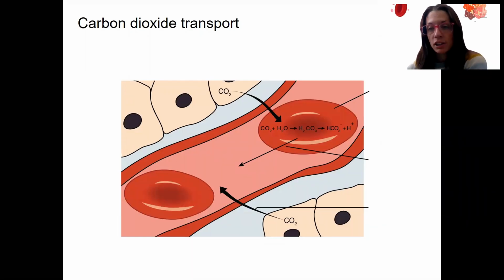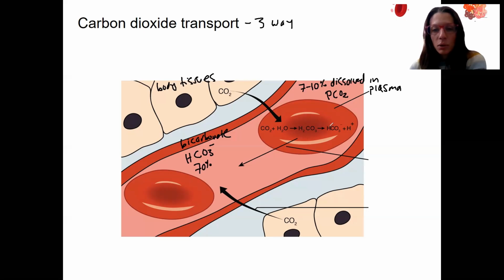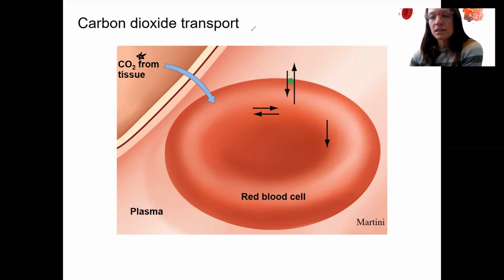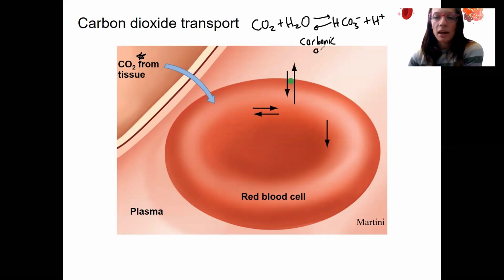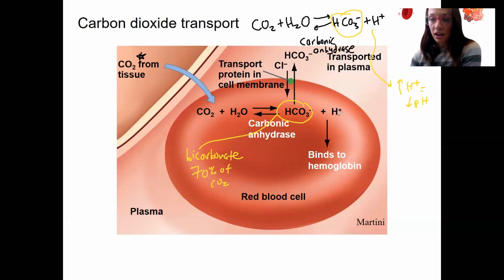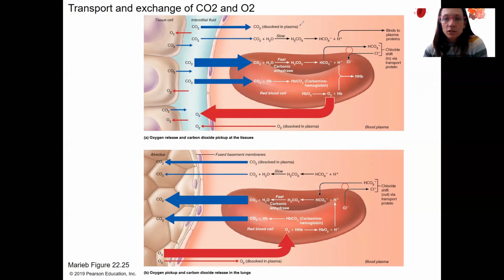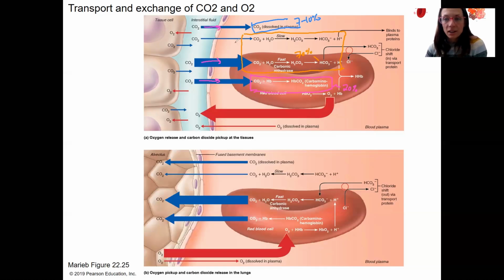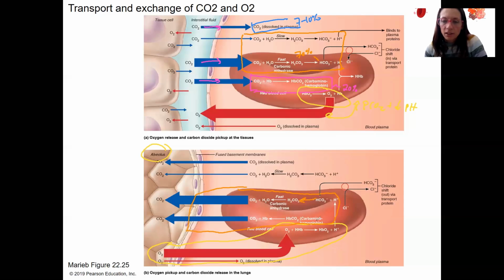8.9 CO2 transport